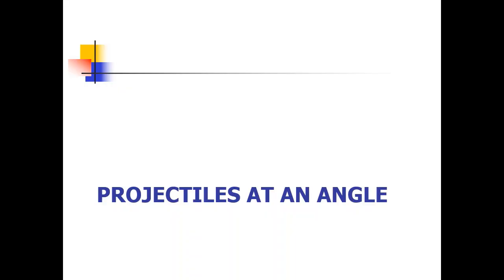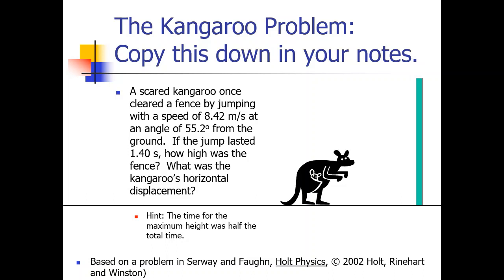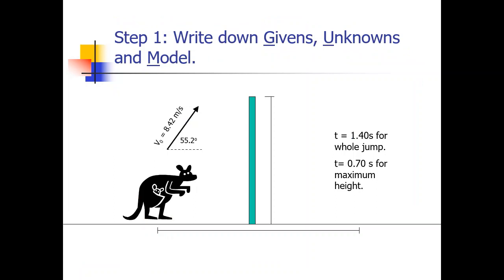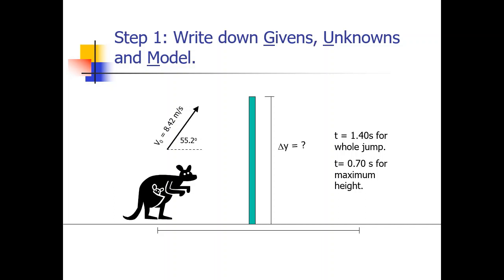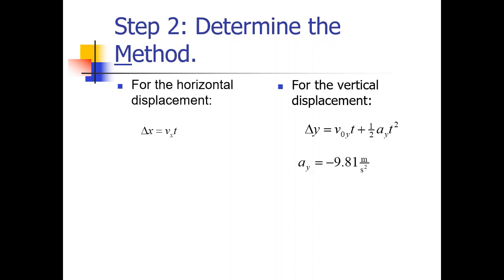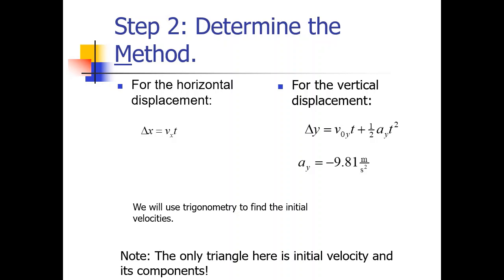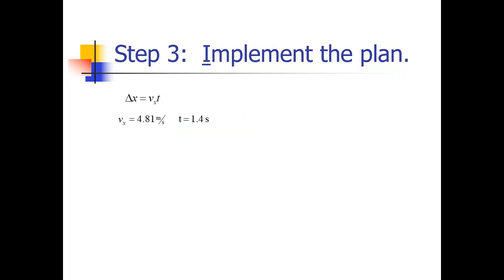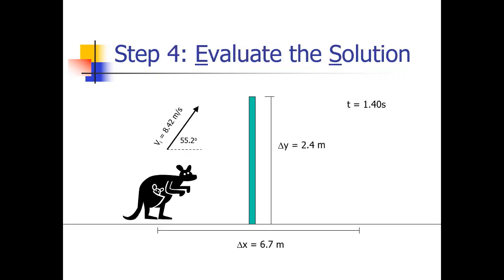Physicsmeister Videos: Projectiles at an Angle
This video was made originally for Dawson High School Physics 1 students.  Music: "King of Thrones" by Gari Biasillo.  Licensed by MelodLoops.com  License Number 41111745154.